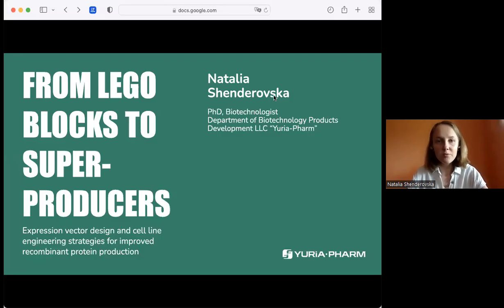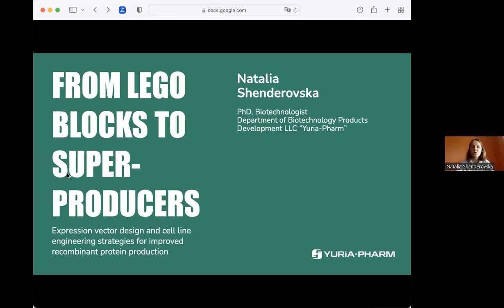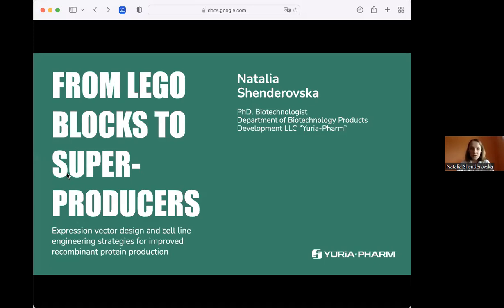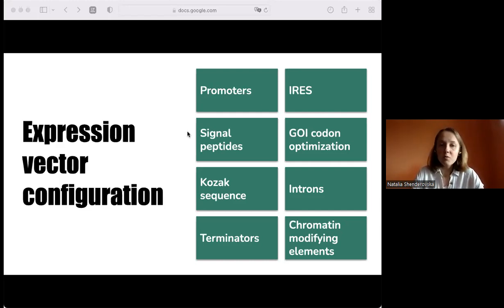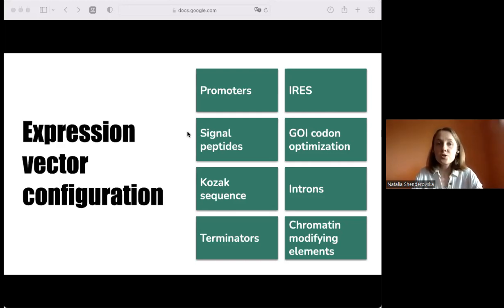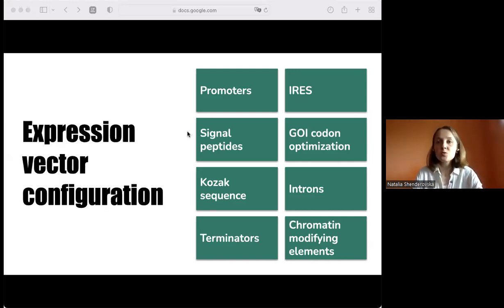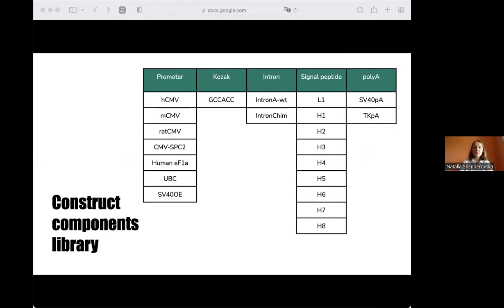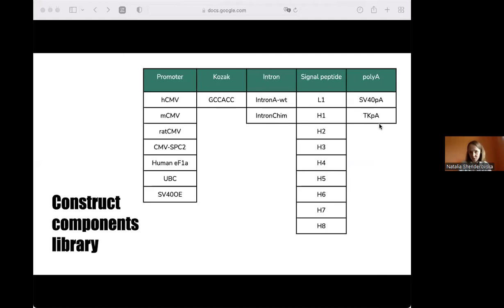Natalia Shenderovska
“From Lego blocks to superproducers: Expression vector design and cell line engineering strategies for improved recombinant protein production”

Natalia Shenderovska is a biotechnologist at the Department of Biotechnology Products Development at pharmaceutical company YURiA-PHARM.
She started her scientific career with bacteriophage research at the Institute of Microbiology and Virology, NAS of Ukraine, focusing on genomic and proteomic characteristics of phages of phytopathogenic Pectobacteria. During the PhD program, Natalia conducted two research visits to KU Leuven Lab of gene technology, Belgium.
Since 2017 she has been working at LLC YURiA-PHARM as a molecular biology specialist in the areas of recombinant protein engineering and mRNA production for therapeutic applications. She was actively involved in the development of a platform for modular seamless assembly of vector libraries for monoclonal antibodies and fusion-protein expression. Her recent work has been devoted to the design and conceptualization of projects focusing on CRISPR and recombinase-based cell-line engineering for enhanced protein production, and genetic construct optimization for efficient and stable mRNA translation.
Natalia used to teach biochemistry at Kyiv National Medical University. During the COVID pandemic, she actively supported the vaccination campaign, and published popular science materials on vaccines, new development technologies and their mechanisms of action.
Natalia Shenderovska has 12 publications, her H-index is 3.